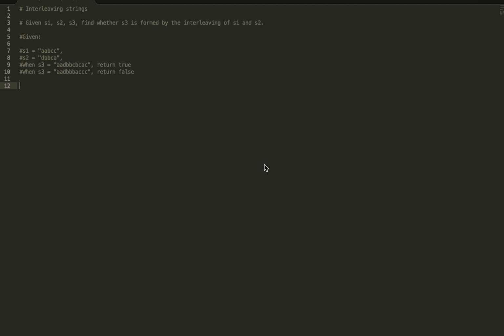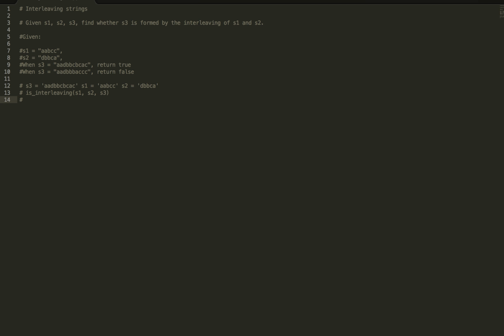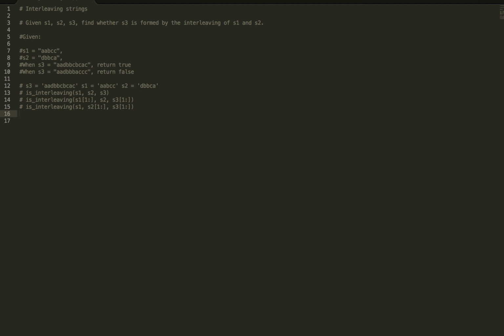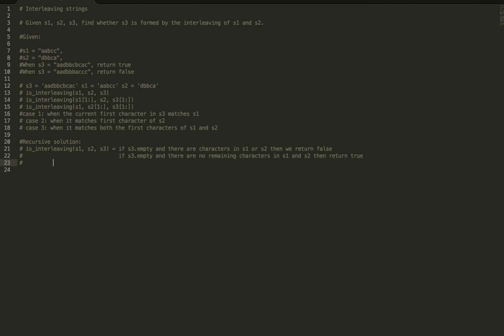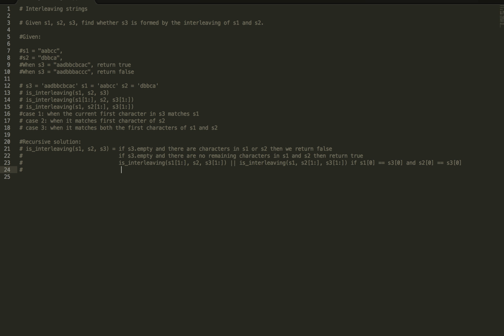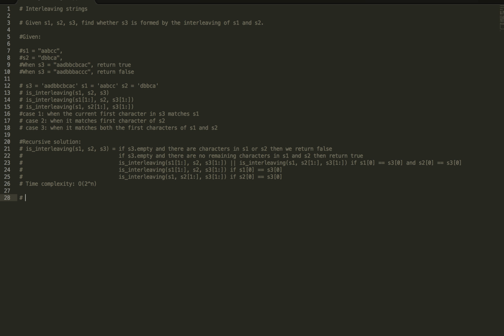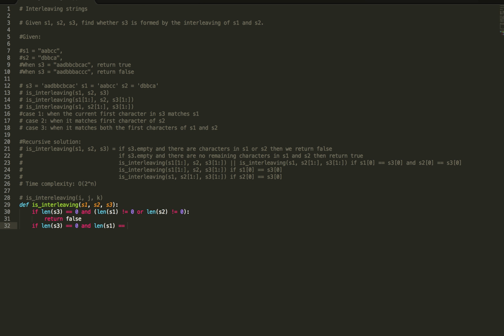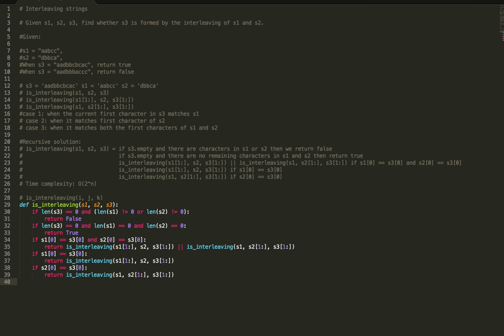Interleaving strings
Interesting problem to determine if a given string is a interleaving string of two strings.